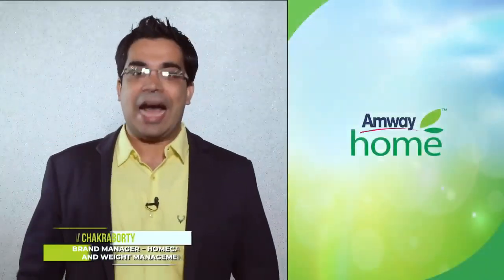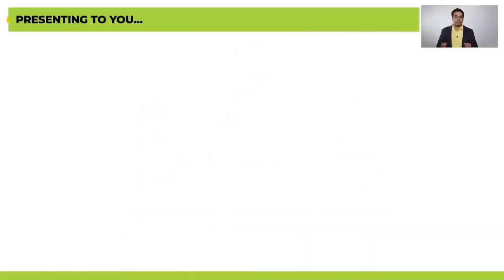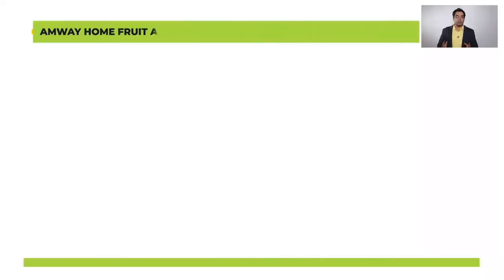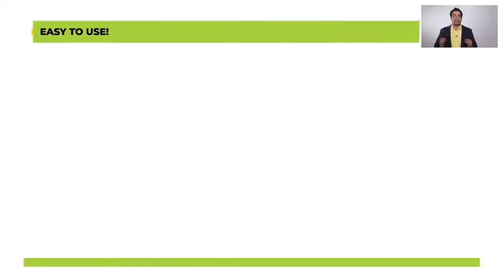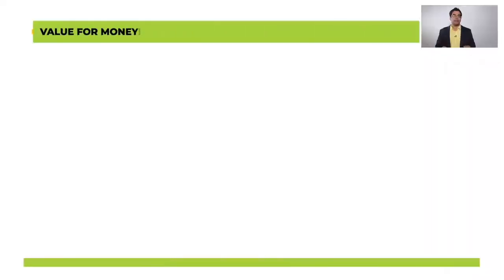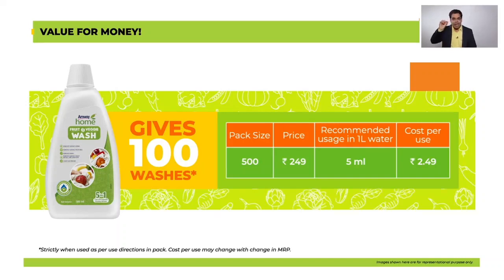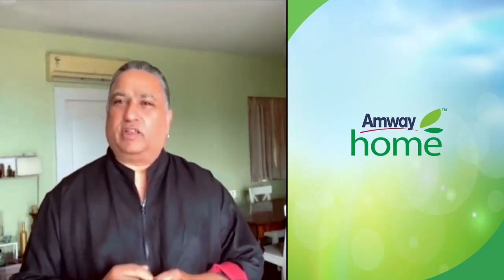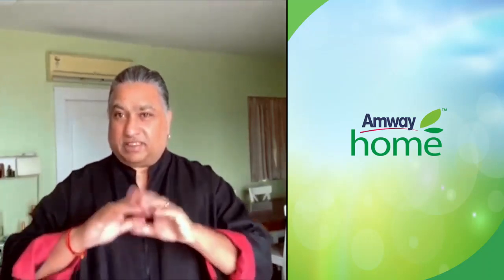Amway Fruit and veggie wash - Price and how to use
Amway fruit and veggies
price
how to use
why wash fruits
pollution
pv bv